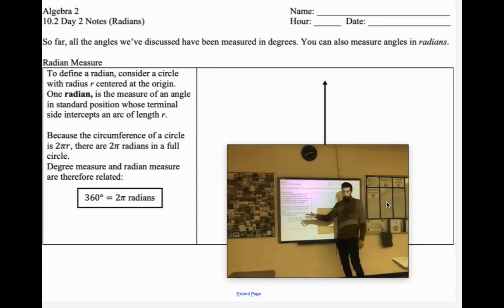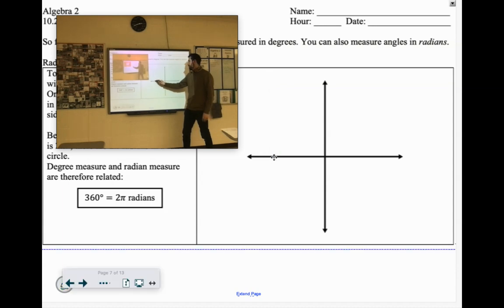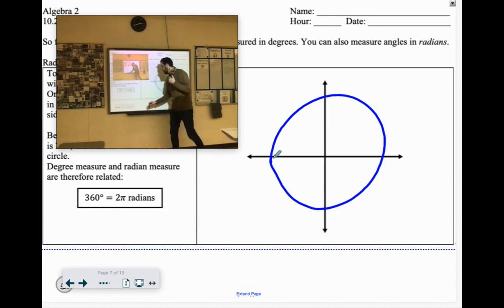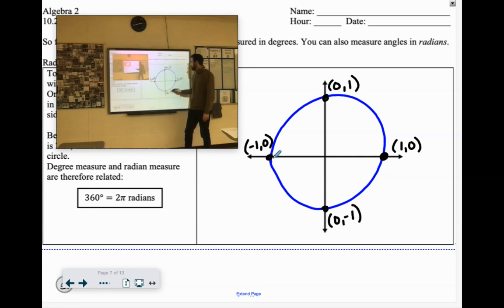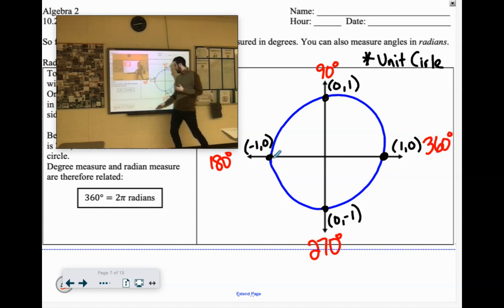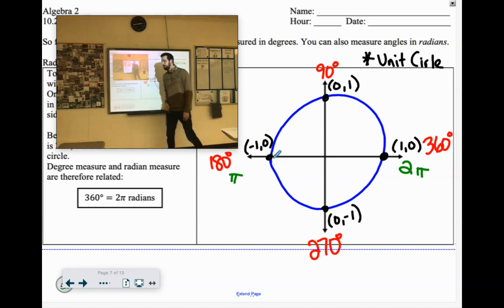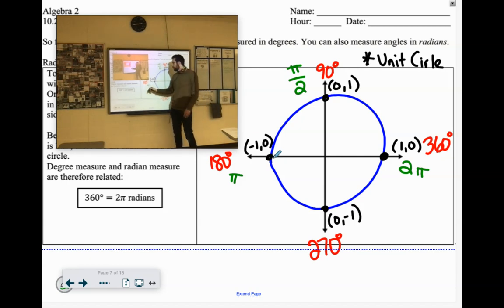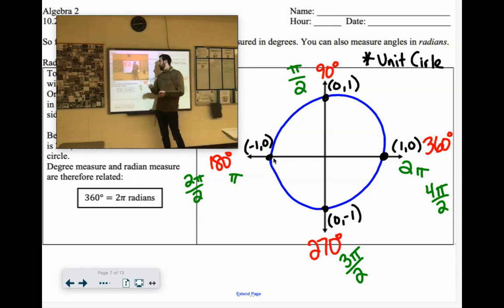A2 102e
Angles of Rotation 2